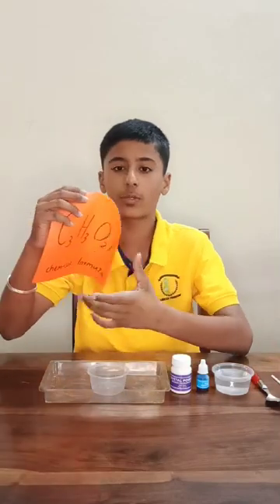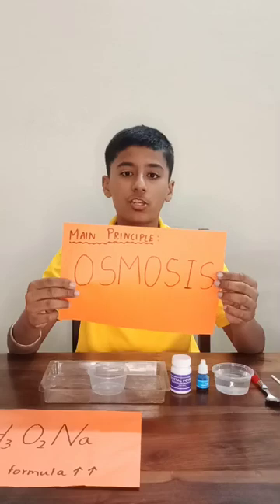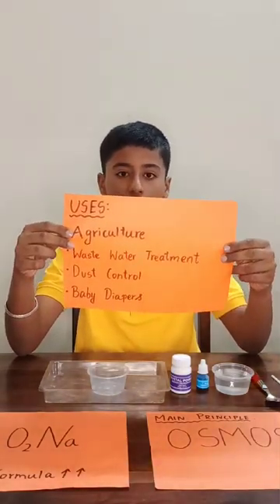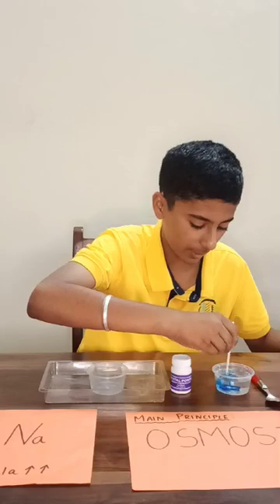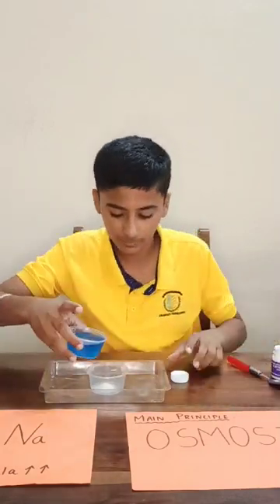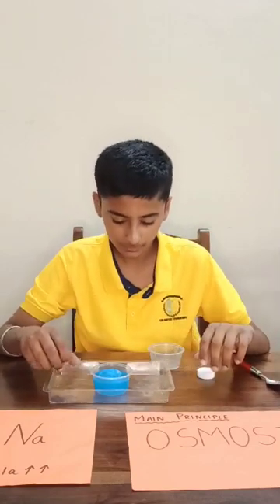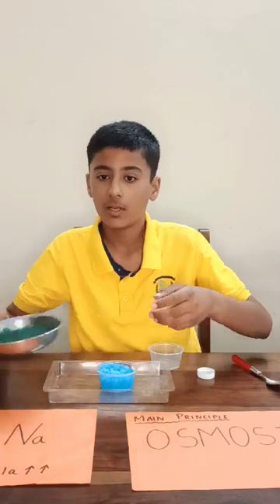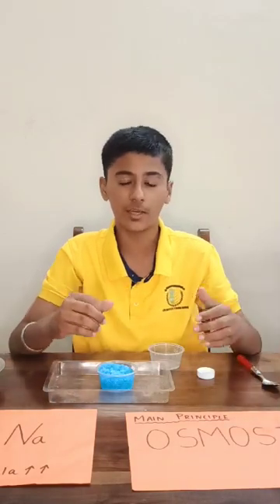Increased water retention capacity of soil with gel of Sodium Polyacrylate (Raman Awards 2024)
Water retention capacity of soil can be increased with gel of Sodium Polyacrylate which can be the solution to water crisis in irrigation. There are many more uses of this gel which are solution to problems like Water Treatment, Dust Control etc.